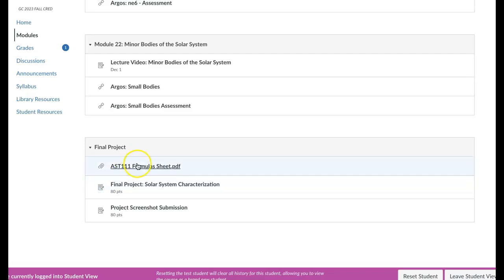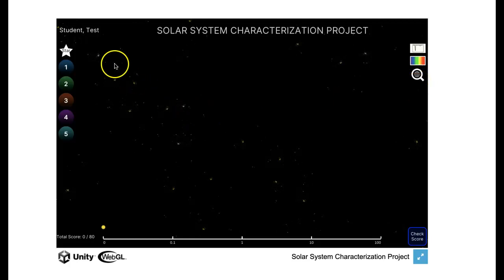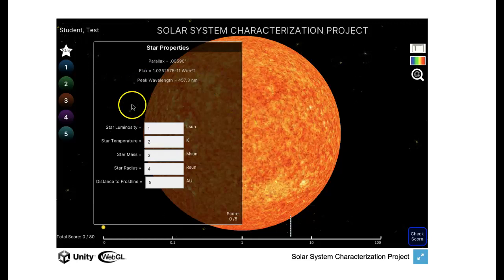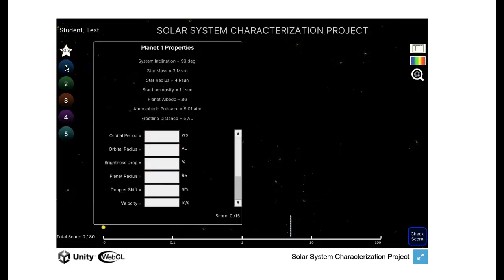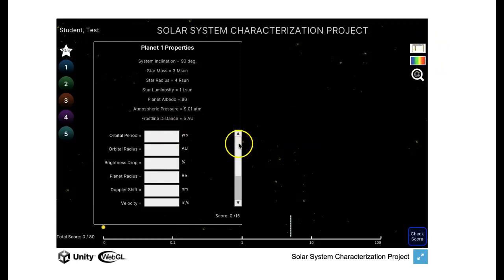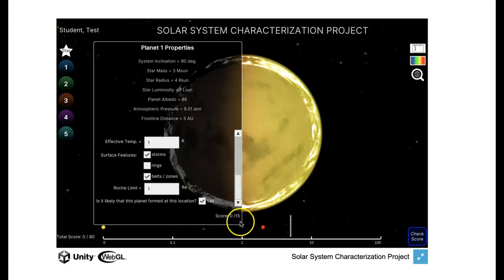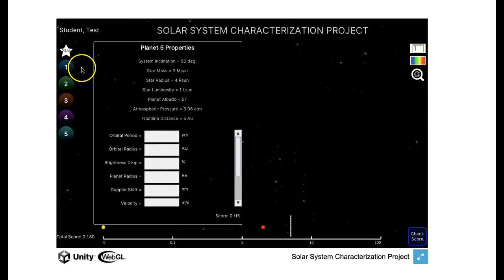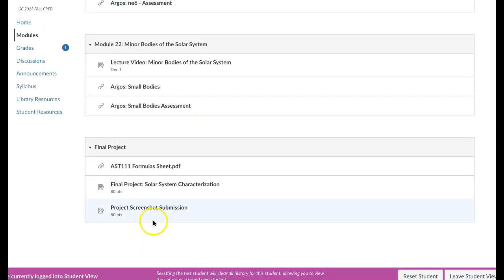How to Complete AST 111 Final Project